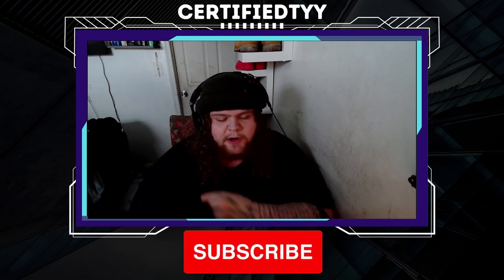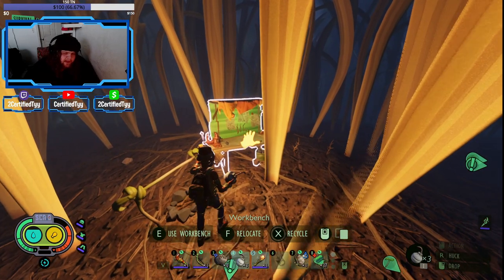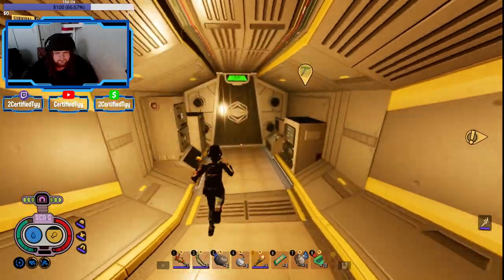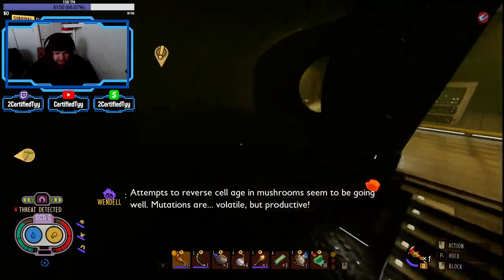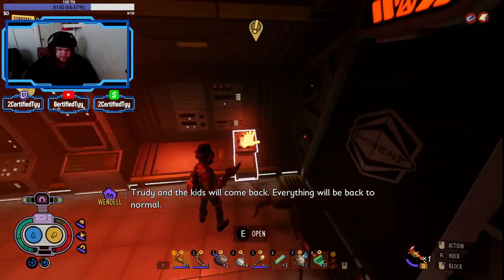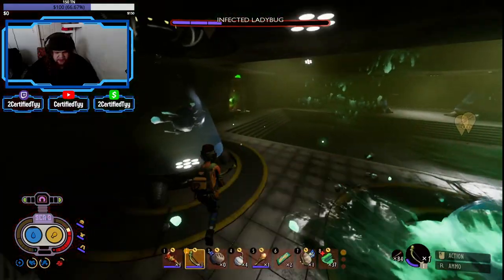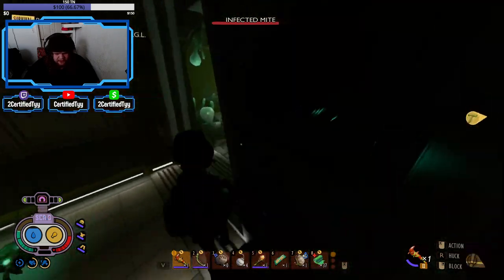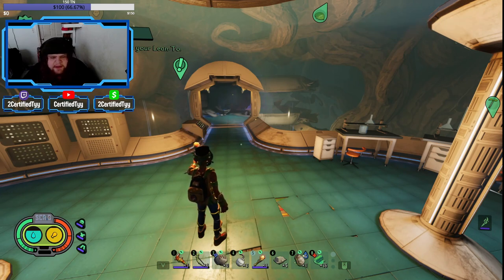HOW TO KILL THE INFECTED LADYBUG | GET THE HAZE LAB SUPERCHIP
use code clar for superpowers